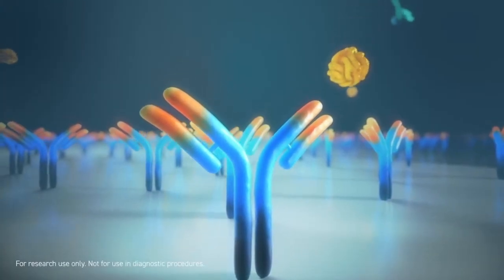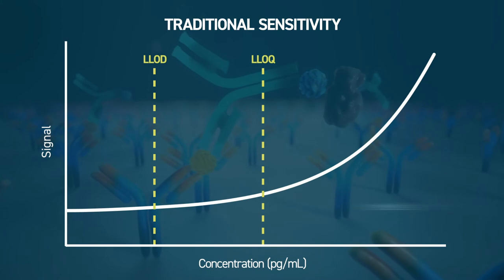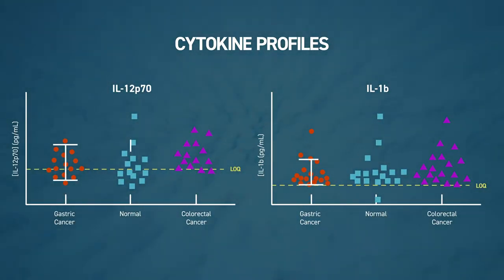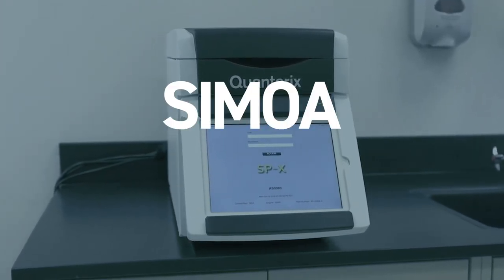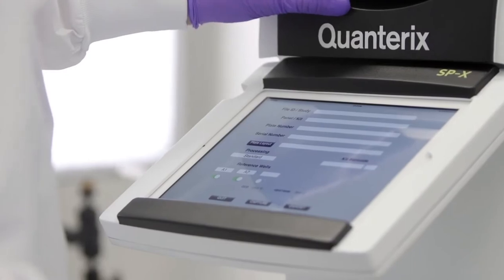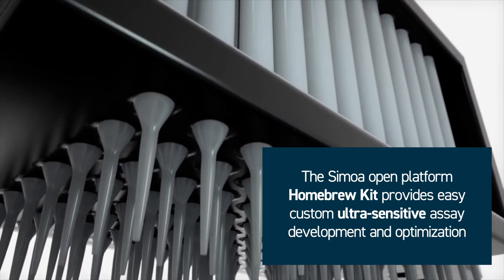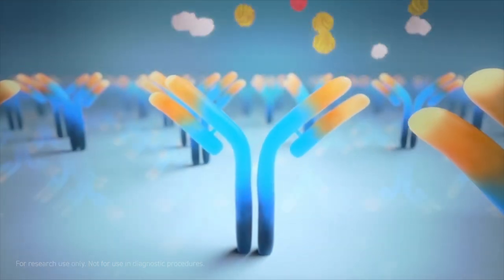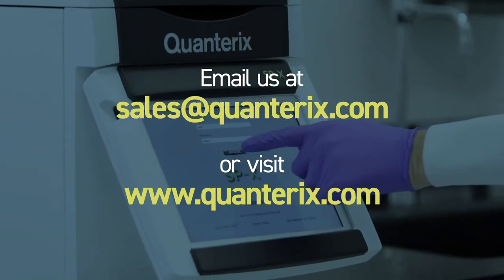High definition, precise cytokine profiling for COVID-19 with Simoa® Planar Array Technology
Learn how ultrasensitive quantification of cytokines can move your research forward. Discover high definition, precise cytokine profiling for COVID-19 with Simoa® Planar technology.

Recent evidence suggests cytokine imbalances may fail to clear SARS-CoV-2 from the body and induce protection against reinfection.

With Simoa SP-X™, measuring cytokines at 10-100x lower levels enables alignment of healthy baselines and early rises of cytokines in order to:
• Identify predictive biomarker signatures of disease severity
• Monitor disease progression
• Determine Th1/Th2 balance
• Evaluate vaccine and drug impacts on inflammatory response
• Quantify low abundance cytokines
• Quantify medium- to high-abundance cytokines in low and highly diluted sample volumes